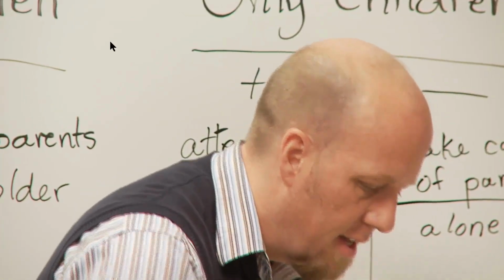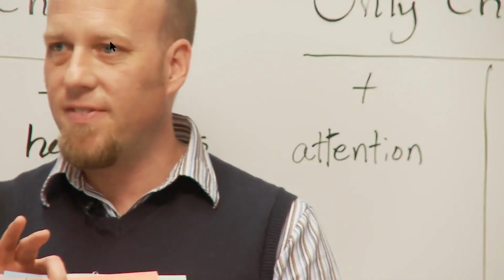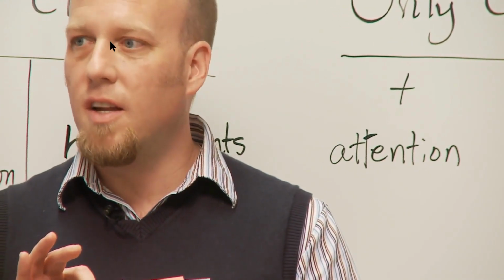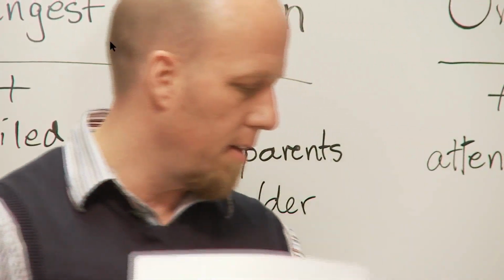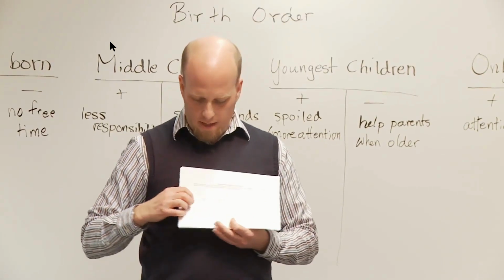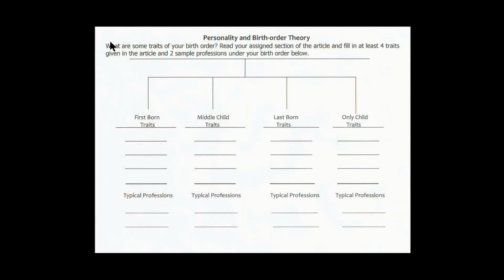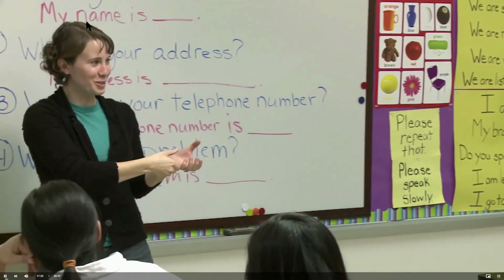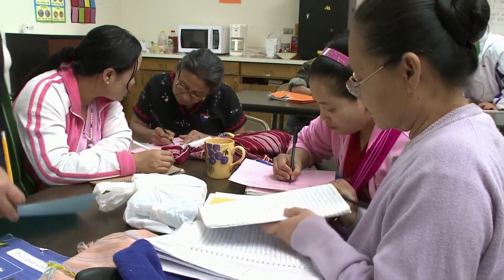CRITICAL ANALYZE OF MATRIX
In this video, we tried our best to demonstrate what we have learnt in the lessons.